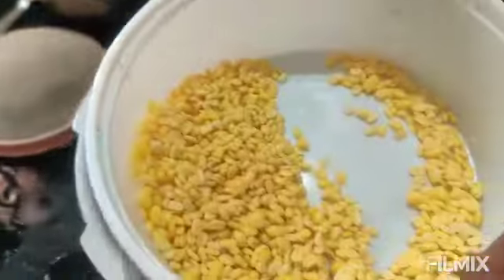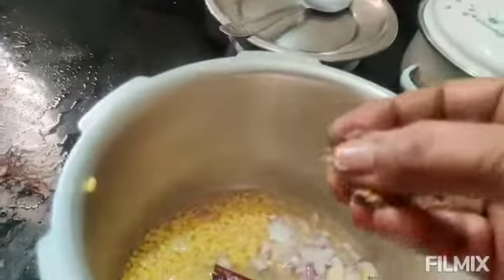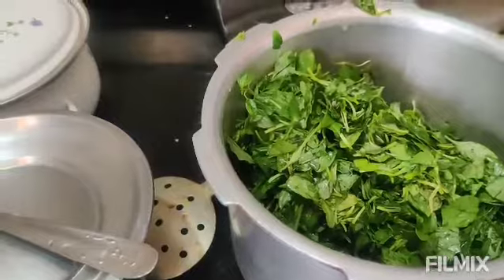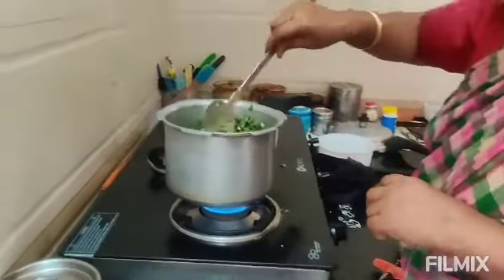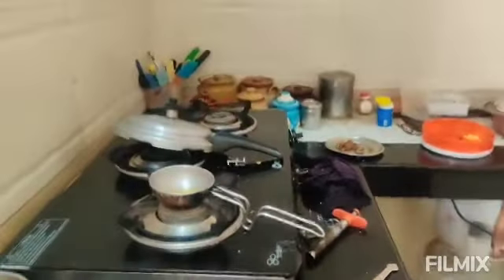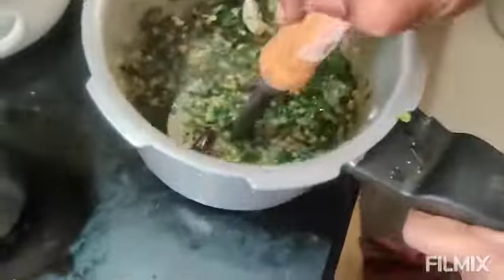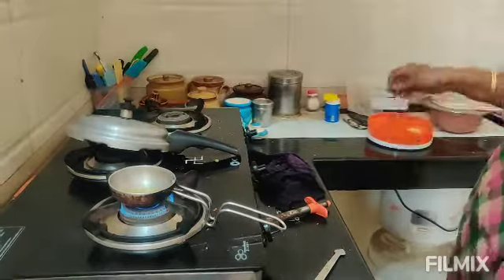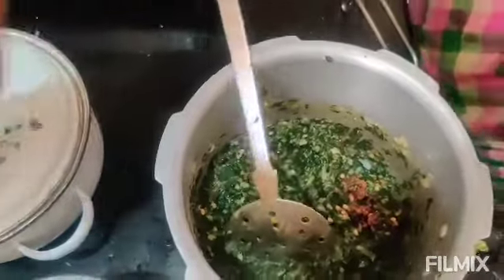EPISODE 🎉🙏631 🎉🙏 கீரை கடையல் (மசியல்)